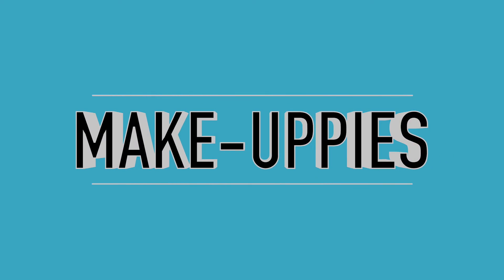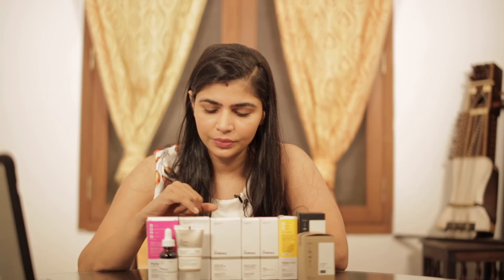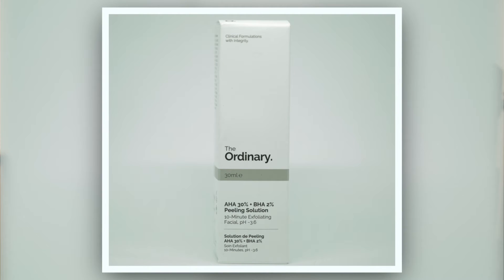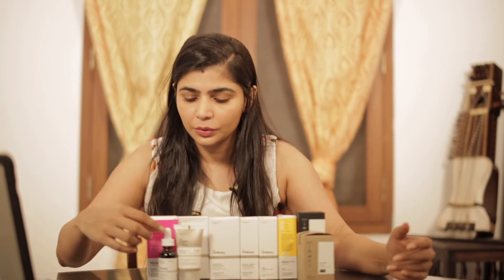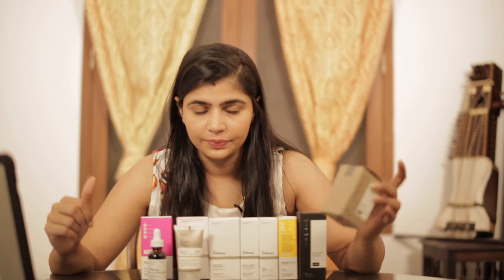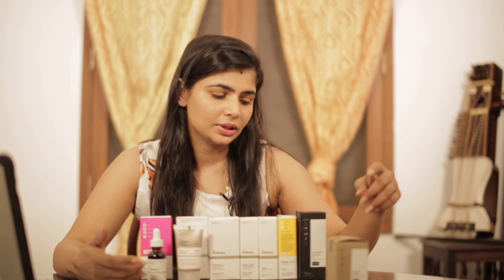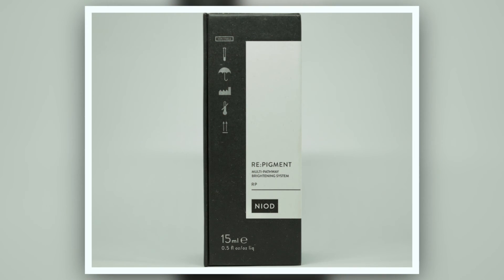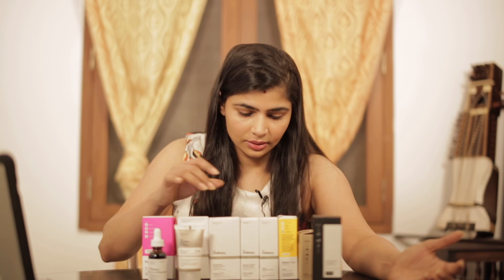The Ordinary & NIOD - Reviews and what I am Testing :) | Make - Uppies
I am currently testing the NIOD Re:Pigment

Azelaic Acid Suspension
Alpha Arbutin in Hyluronic Acid
Vitamin C Suspension 23%
Vitamin C Suspension 30%
EUK 134 0.1%
AHA 30% BHA 2% Peeling Solution
Alpha Arbutin 2% HA

Atimadhuram / Yeshti / Licorice / Muletthi
Botanical name: Glycyrrhiza glabra